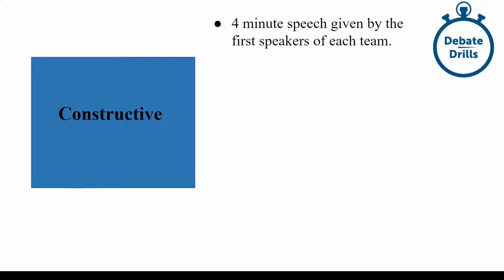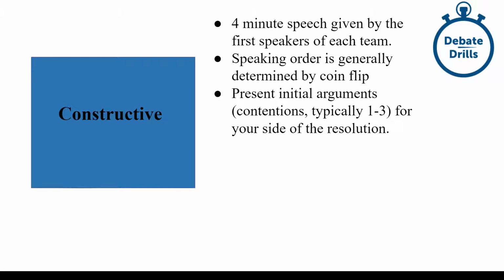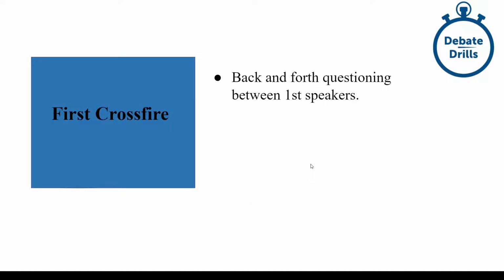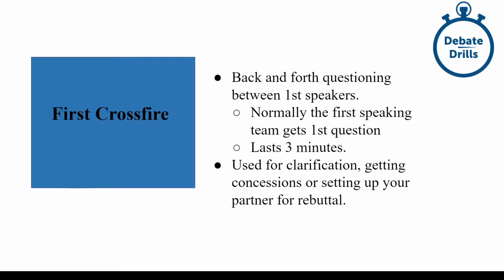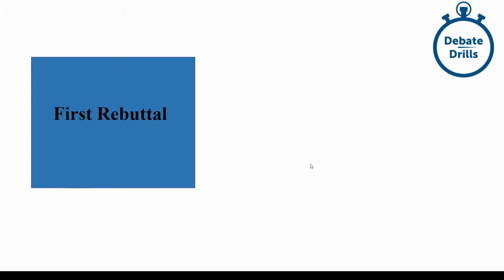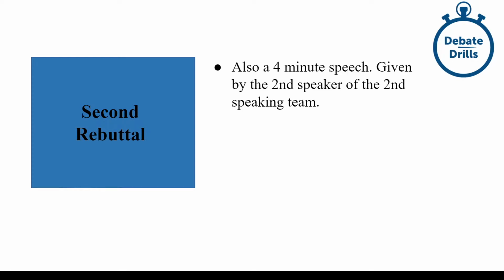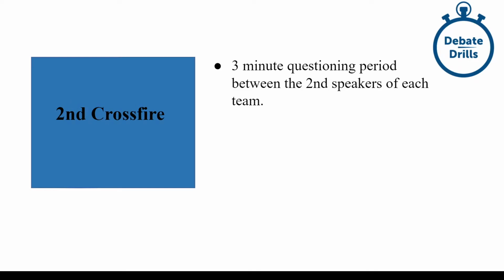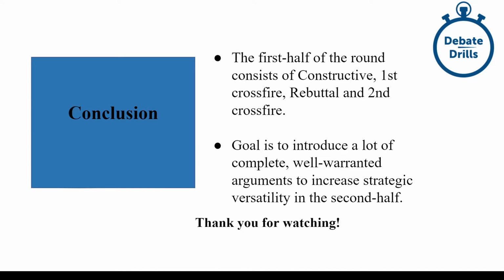Structure of a PF Round | DebateDrills Academy